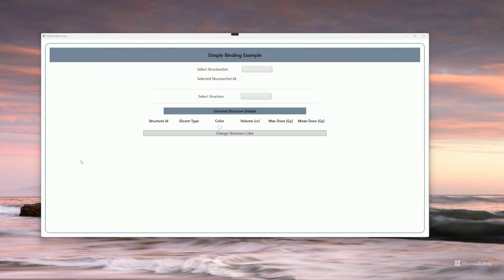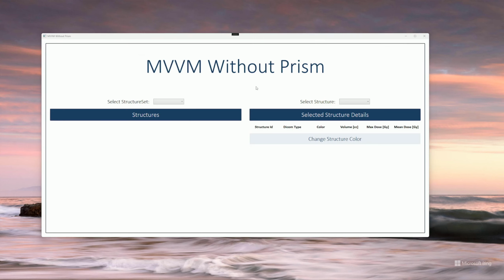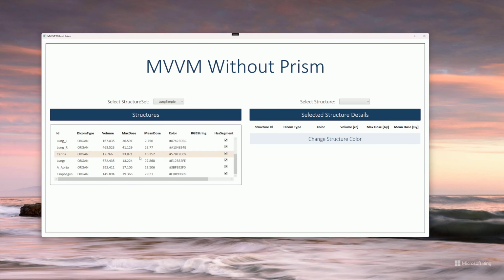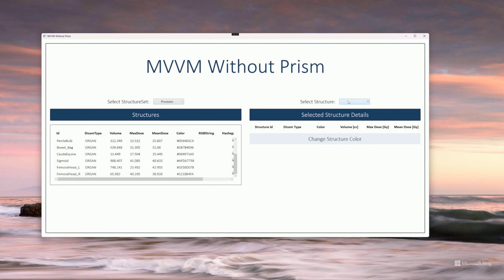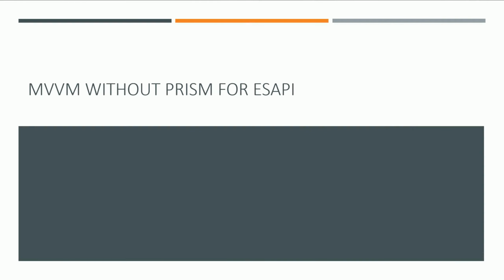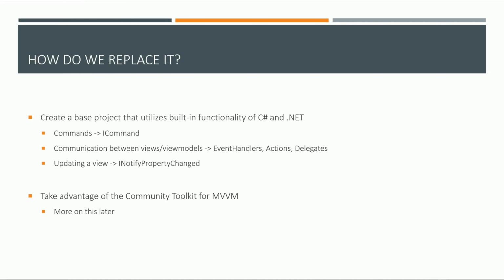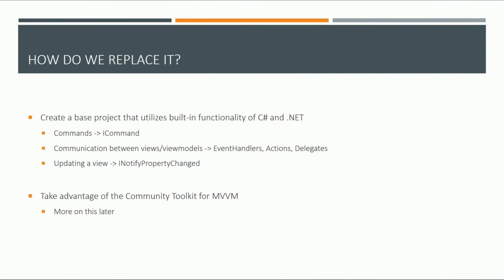Intro to MVVM Without Prism - Part 1 - Preview and Resources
A preview of the updated project and an intro to the series and other resources for INotifyPropertyChanged, EventHandlers/Actions, and Commands